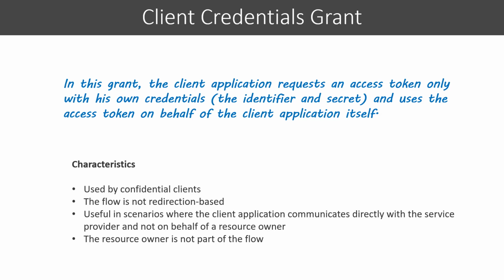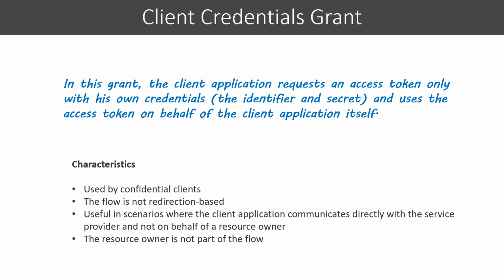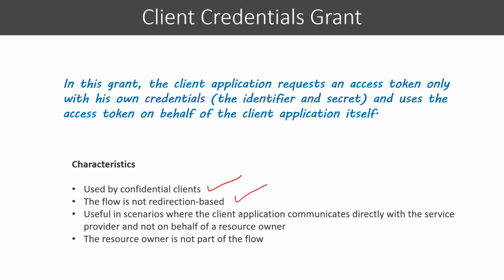23 Client Credentials Grant Type